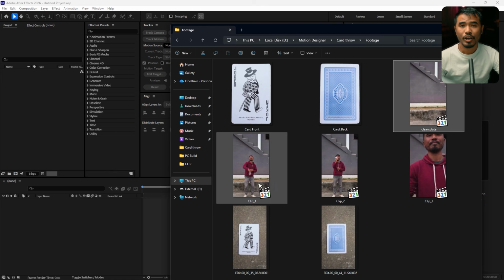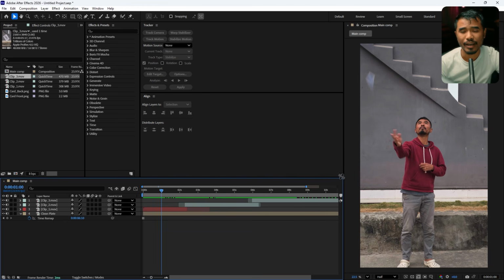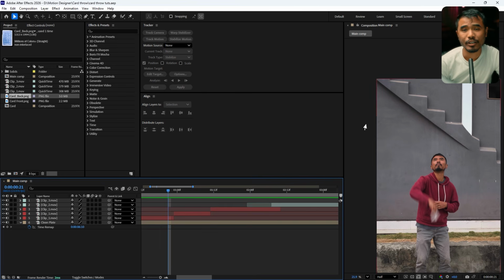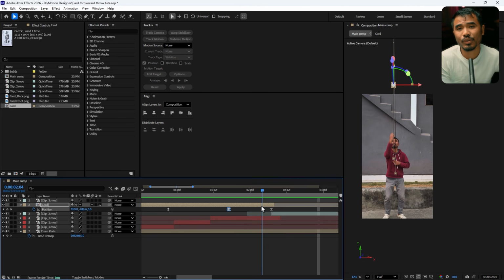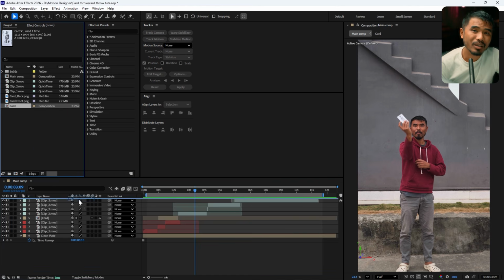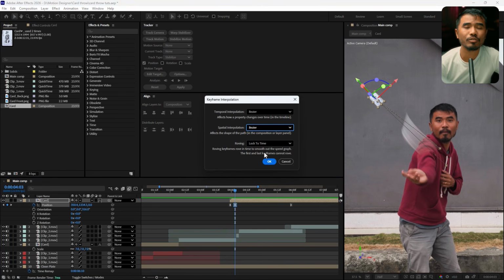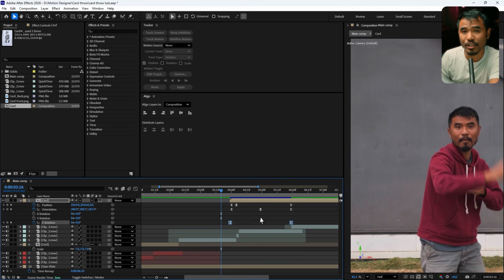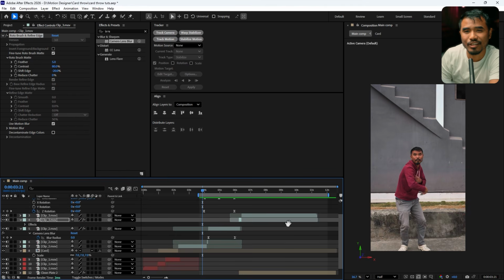INSANE Card Throw VFX in After Effects 🔥 (Easy Tutorial)